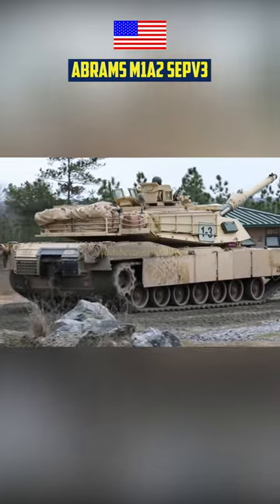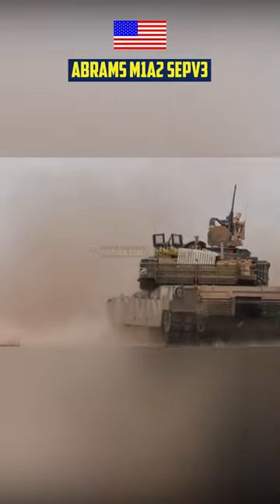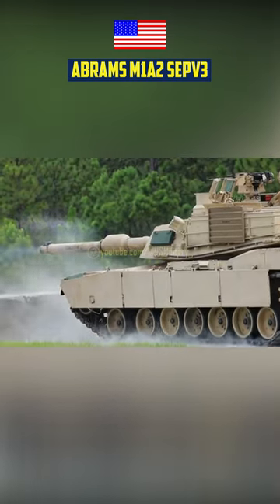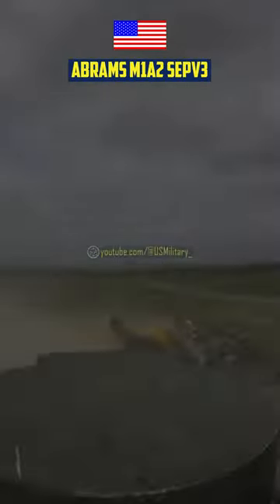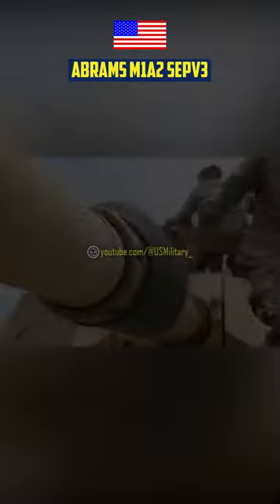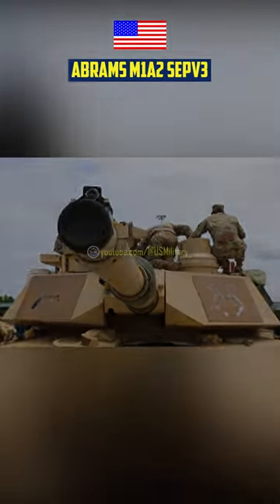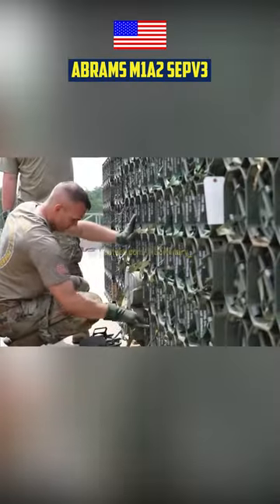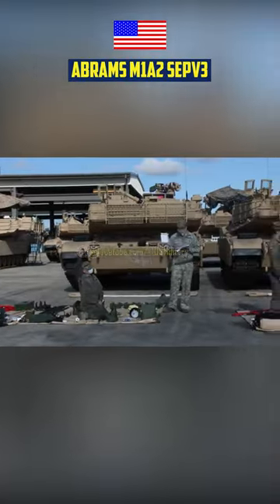Next Generation of Abrams M1A2 SEPV3 Can Fire a Variety of Different Missiles at the Enemy Target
Main Battle Tank
Lima Army Tank Plant (since 1980) · Detroit Arsenal Tank Plant (1982–1996) · Egyptian Defense Company Tank Plant
United States
The massive Thanks to everyone for watching and all of your support!